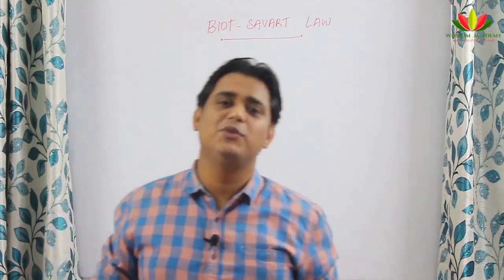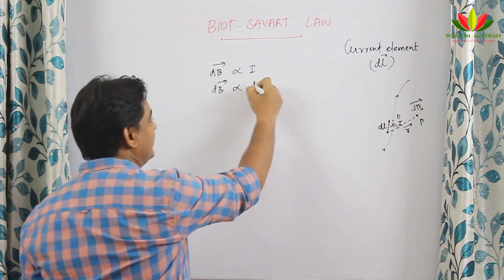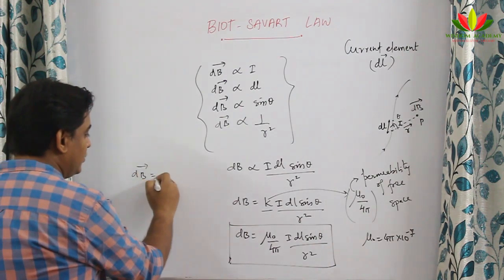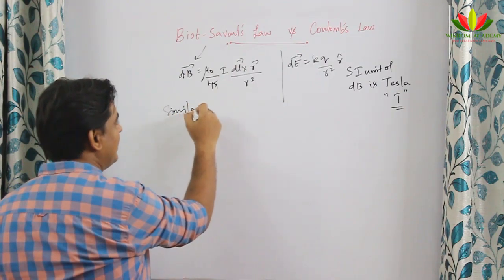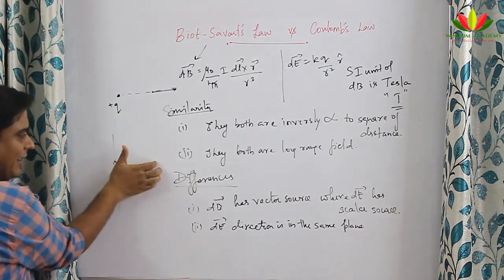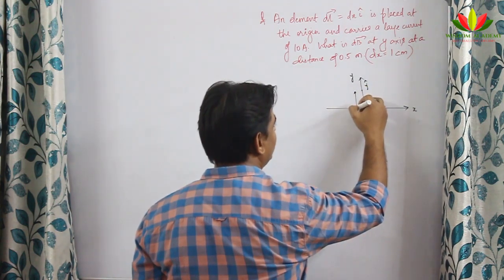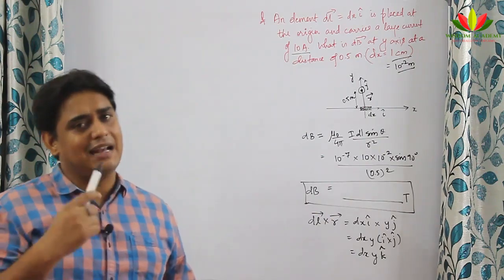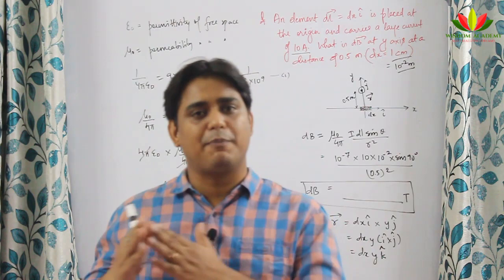Class 12 || PHYSICS || Magnetic Effect of Current - Biot - Savart Law || BOARD | NEET | JEE | Nilesh